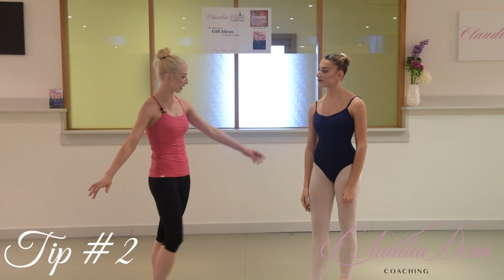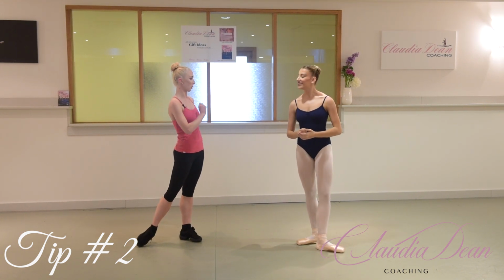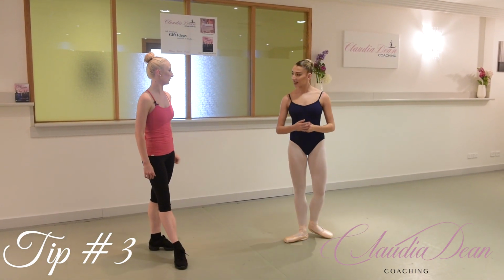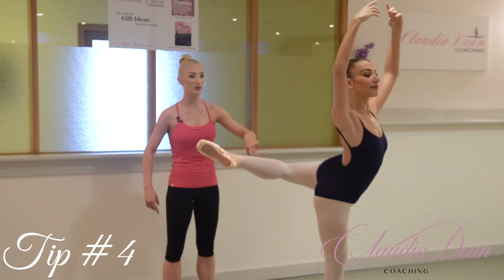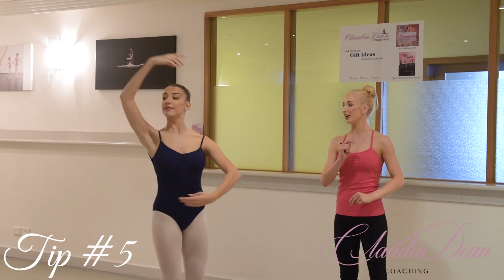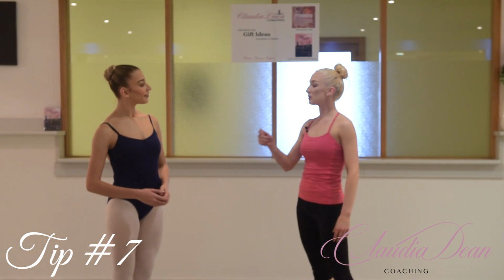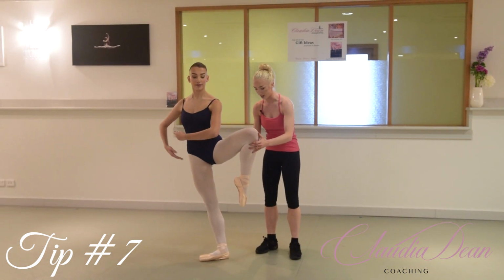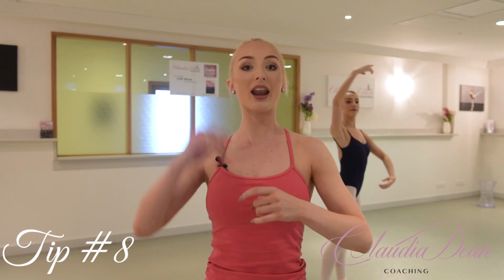GRAND FOUETTÉ TIPS!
| BLOCH | Thankyou for supplying all dance wear, purchase these items

|VIDEO FEATURES|
Claudia Dean (coach) &  Jessie

|VIDEOGRAPHER|
 Lianne Goodwin, Dance Exposure @dance.exposure

| MUSIC |
Classical Music: Composed by Kylie Foster exclusively for Claudia Dean Coaching
Other Music:

| CLAUDIA DEAN COACHING |
Claudia Dean coaches and mentors hundreds of aspiring dancers at her Brisbane based studio in Australia. Claudia provides a unique opportunity to be trained one-on-one by a former ballerina of The Royal Ballet, London. Through her trademark vibrancy and enthusiasm, her dancers are encouraged to explore their talents and reach their full potential in an inspiring environment.